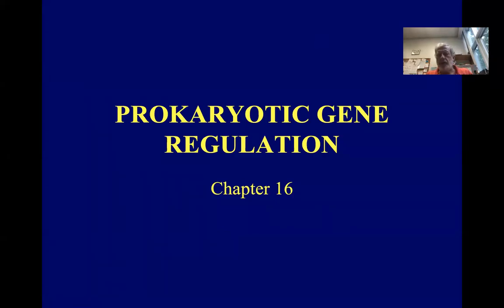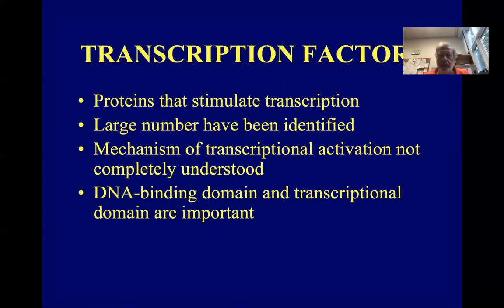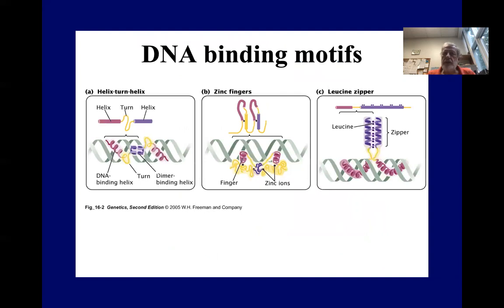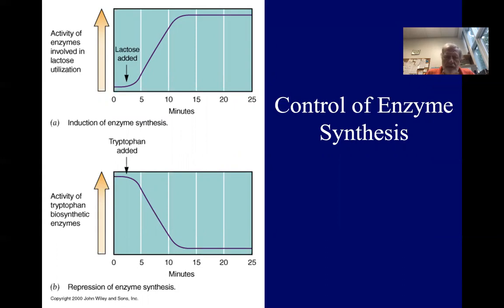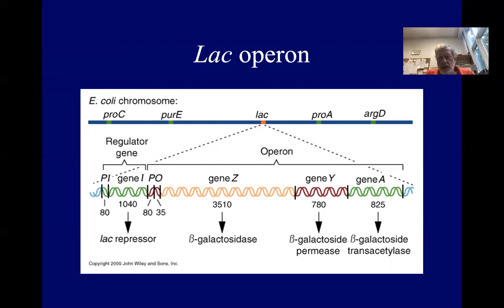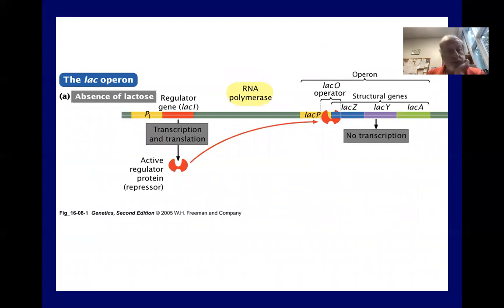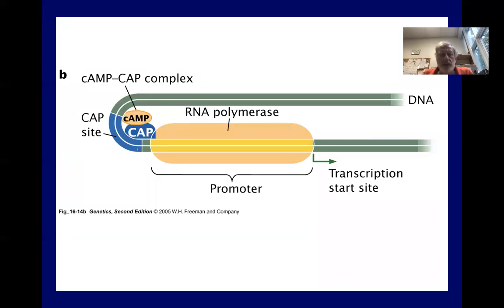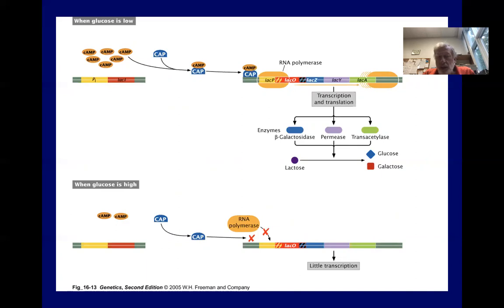Ch 16 lecture